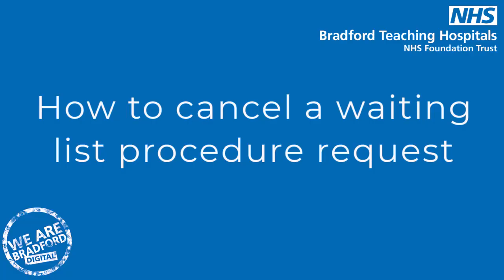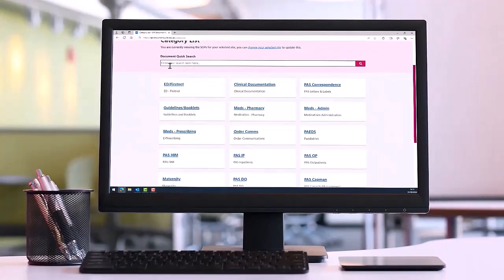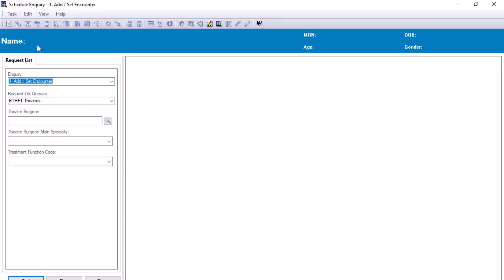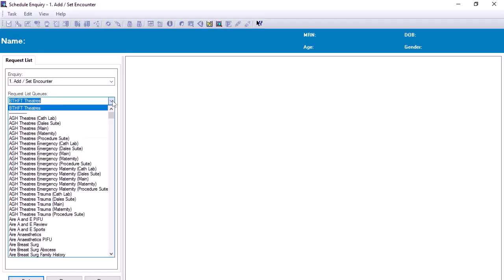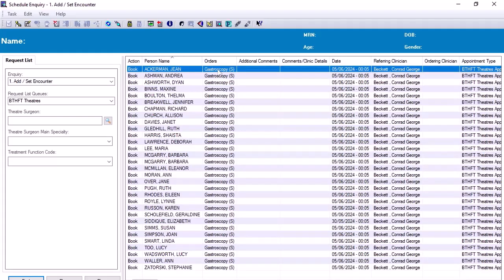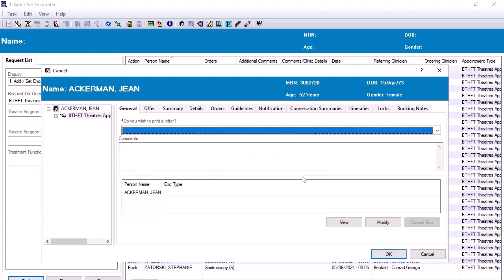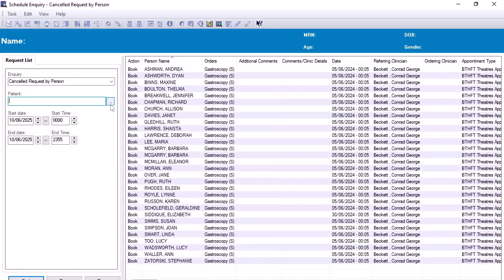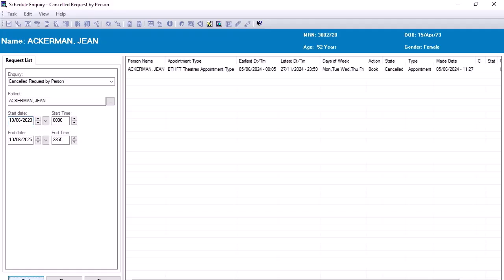How to cancel a waiting list procedure request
CHB-IP-011